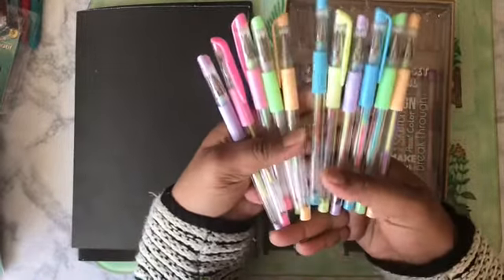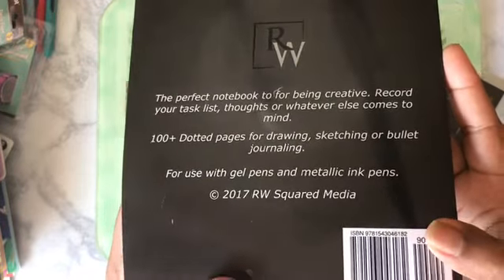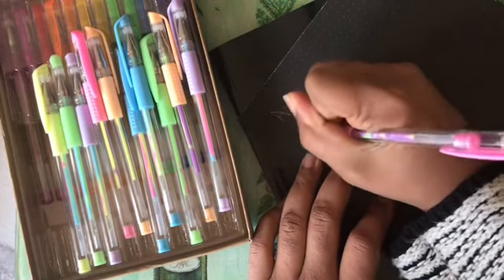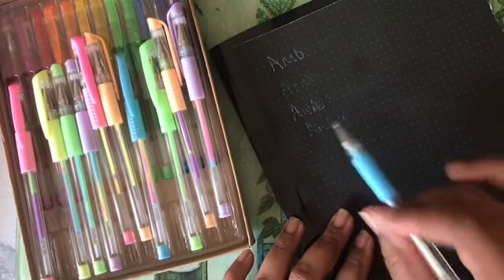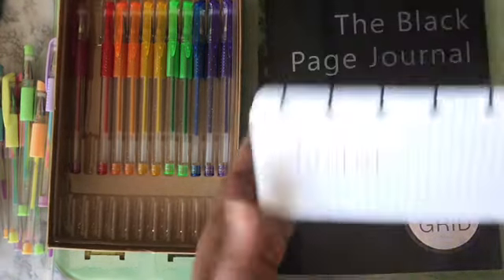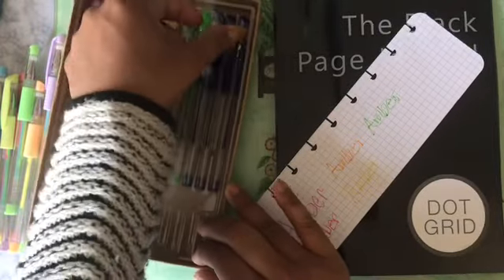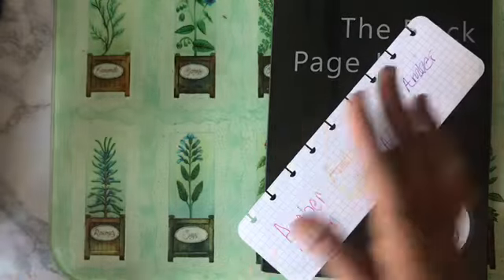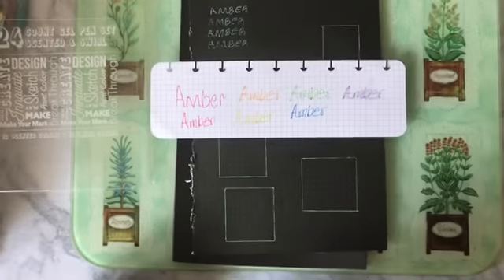5 and Below Pen Review|First Impressions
Happy Planner and Planner DIY Inspirations

Happy Mail Can Be Directed To My Instagram Direct Message ❤️